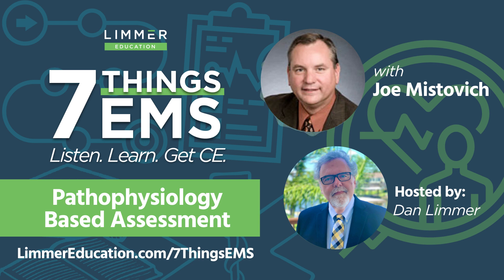Pathophysiology-Based Assessment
Get CAPCE-approved CE for listening or listen free wherever you get your podcasts. Read full description below.

This is a preview of the 7 Things EMS Podcast: Pathophysiology-Based Assessment with Joe Mistovich
Purchase the full episode (two parts, one price) and CE
Or listen for free wherever you get your podcasts.

The pathophysiology episodes discuss why patients present as they do in hypoxia, hypoglycemia, and hypoperfusion, and how and when cyanosis develops. Joe explains how pain presents in various conditions and locations, and details why altered mental status is so important.

2) Stream the podcast and take notes
3) Take the CE quiz
4) Pass the quiz and receive 1 hour of CAPCE-approved CE